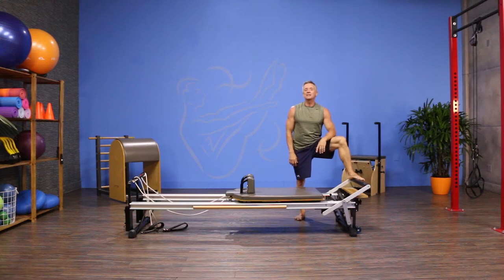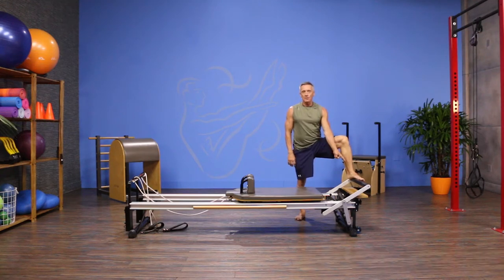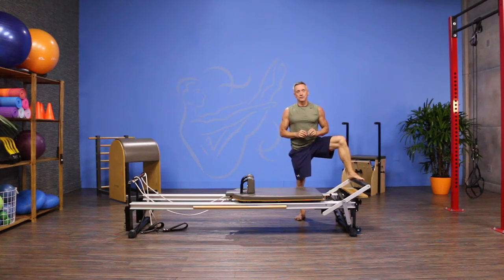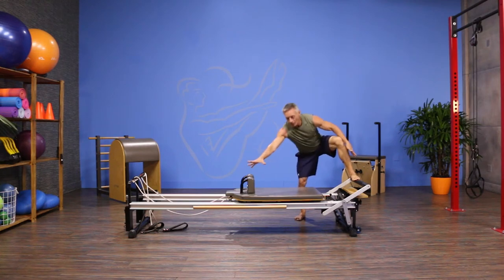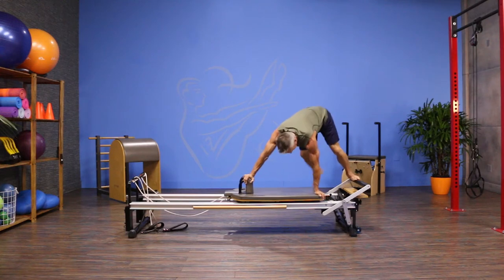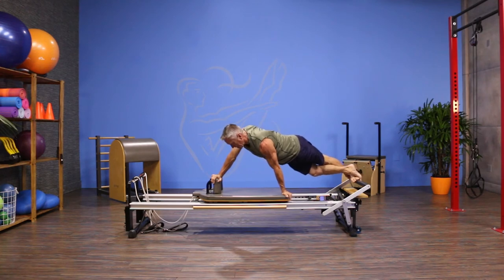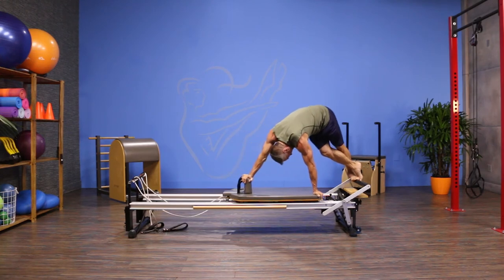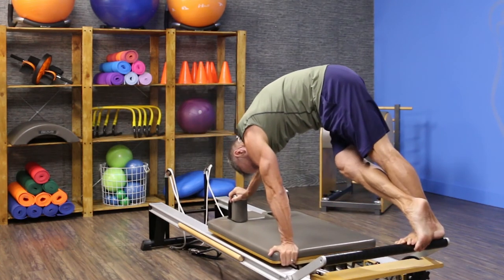Snake on the Pilates Reformer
The Move of the Day is Advanced Snake on the Pilates Reformer.  This is a great variation of a plank and requires a lot of strength, coordination, and body awareness.  Try it.